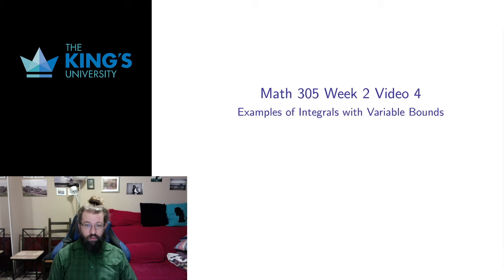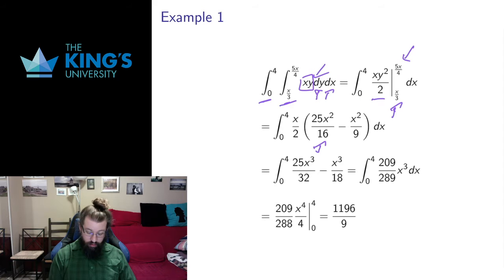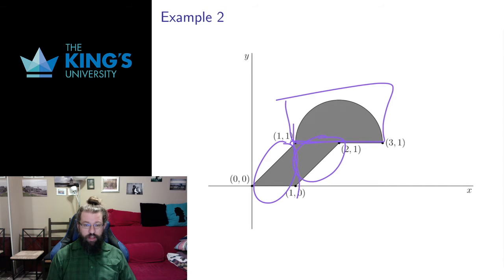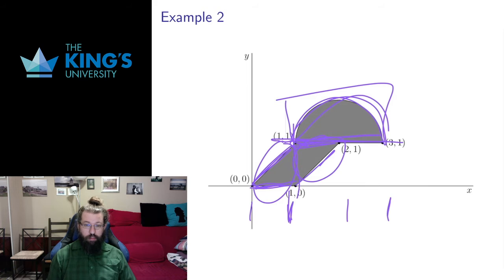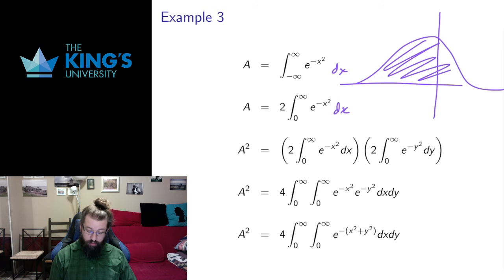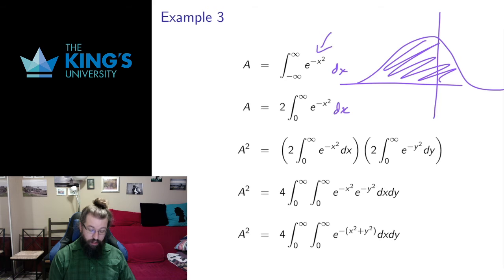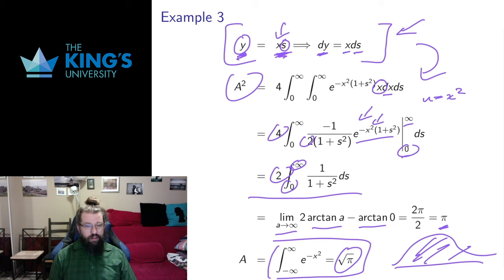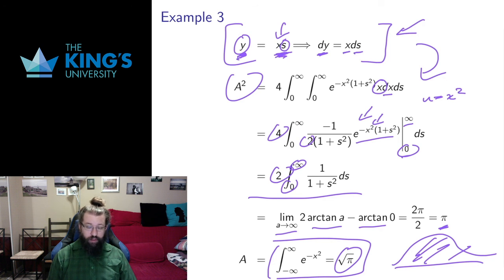Math 305 Week 2 Video 4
Examples of Integrals with Variable Bounds